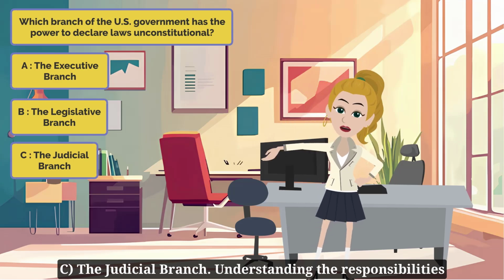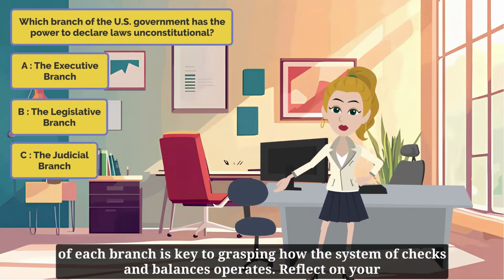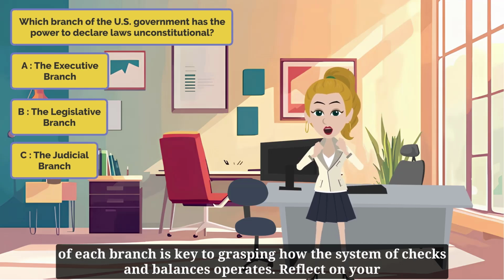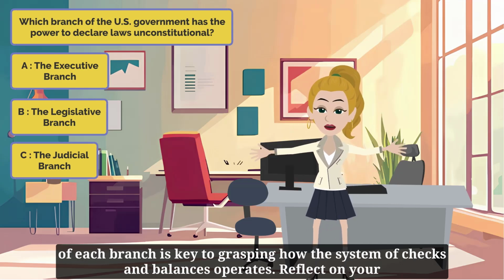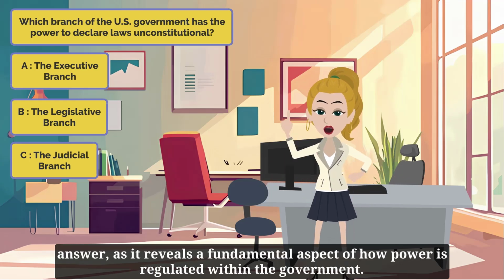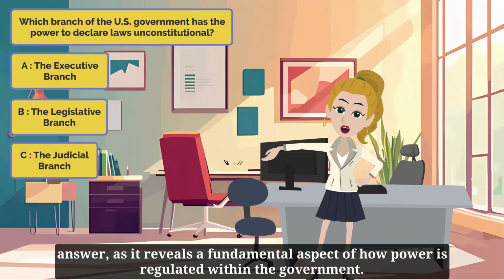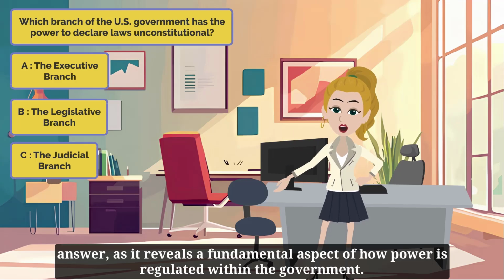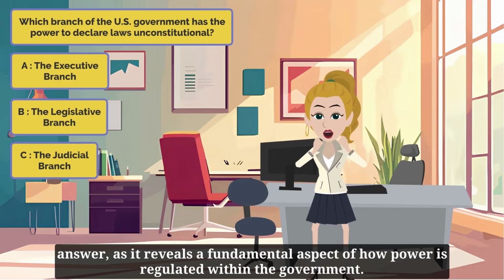Improve English Speaking Skills - Path To Citizenship Part 7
The story "Path to Citizenship – Part 7: The Structure of the Federal Government" continues Diego Fernandez's journey to become a U.S. citizen. Diego meets with his citizenship tutor, Evelyn Hughes, for a seventh session to explore the structure and functions of the federal government.